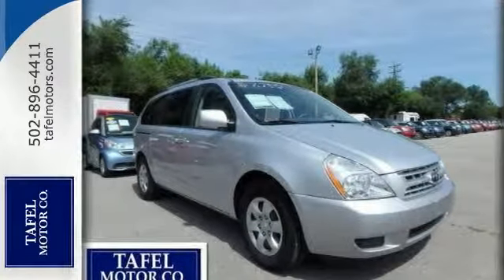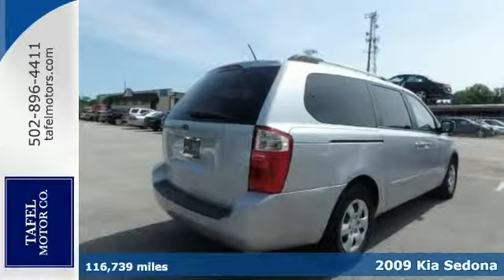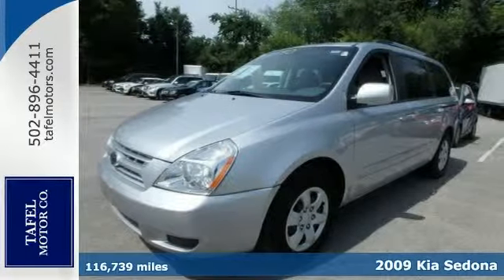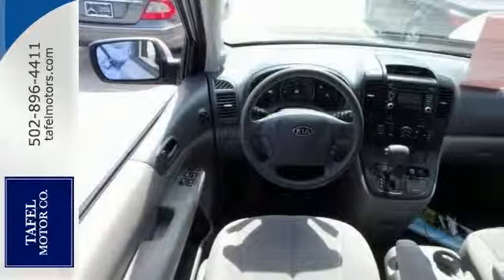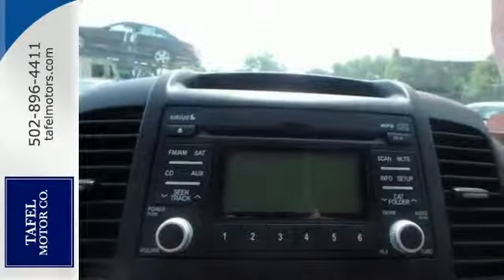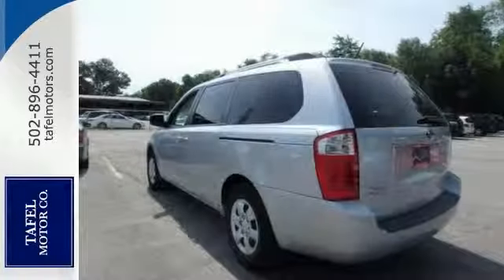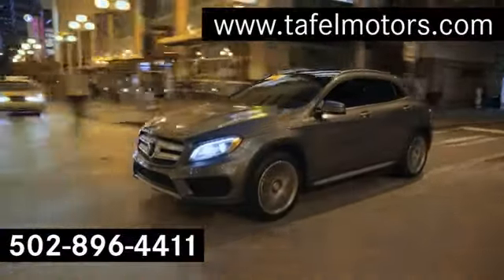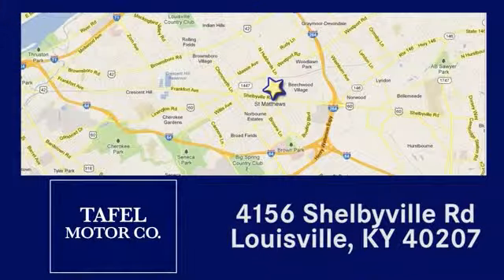2009 Kia Sedona Louisville KY Elizabethtown, KY T14818A - SOLD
Year: 2009
Make: Kia
Model: Sedona
Trim: LX
Engine: 6 Cyl. 3.8L
Transmission: Automatic
Color: Silver
Interior: Gray
Mileage: 116739
Stock #: T14818A
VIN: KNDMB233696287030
T This vehicle is being sold AS-IS. Of course, all of our pre-owned inventory must pass a safety inspection. However in order to pass on the savings of a great pre-owned vehicle to you below market value, we did not recondition this vehicle to pristine standards.

Address:
4156 Shelbyville Road